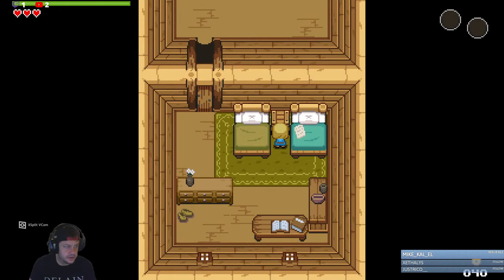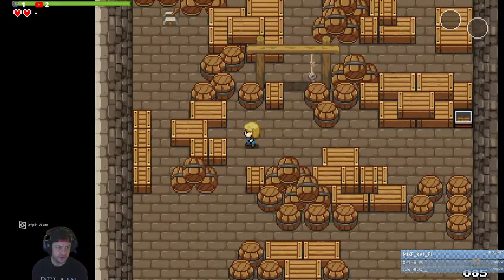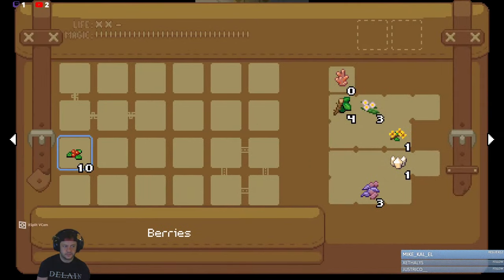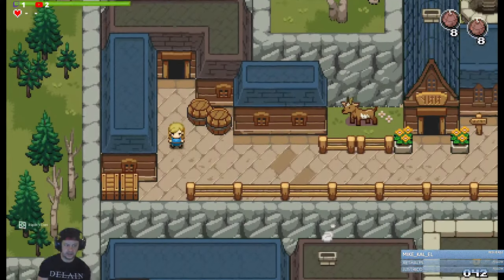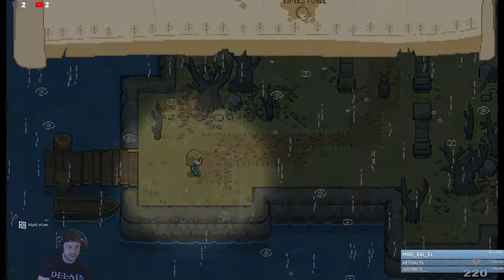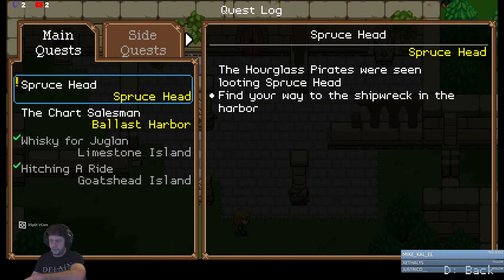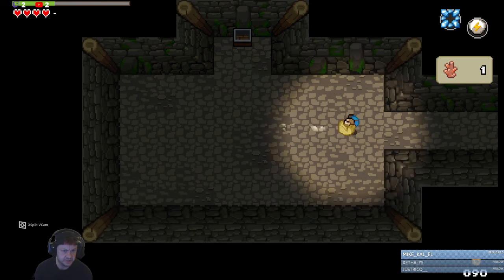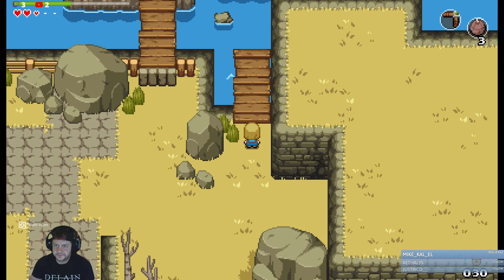Let's Play Some Ocean's Heart